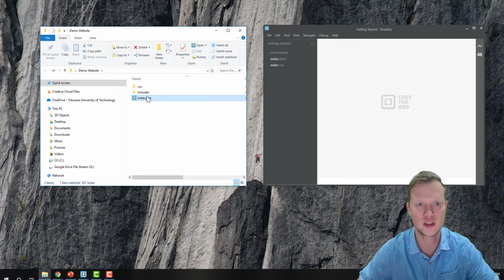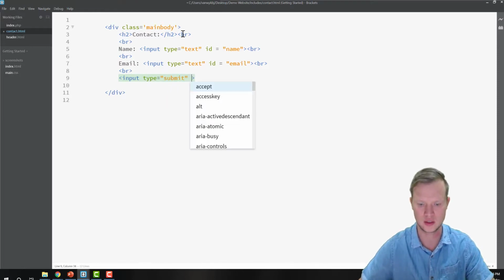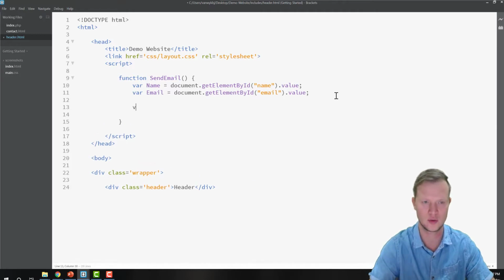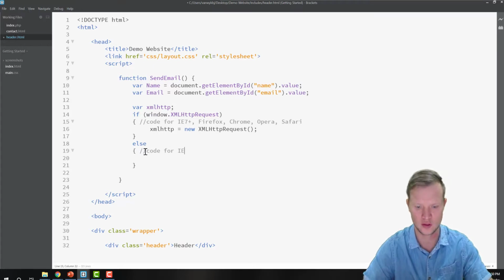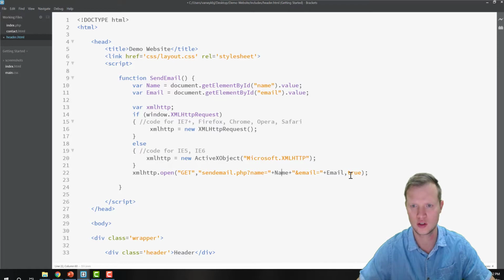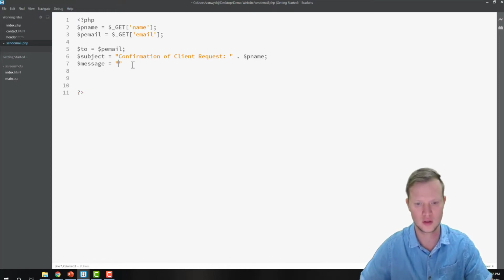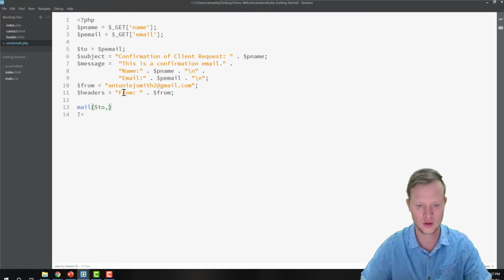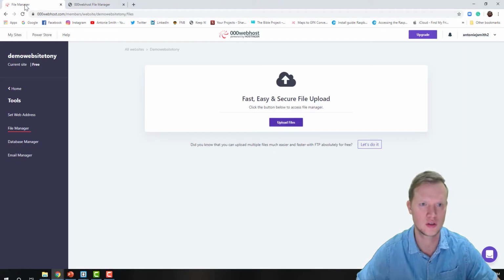10. Website Design - Send Email with PHP